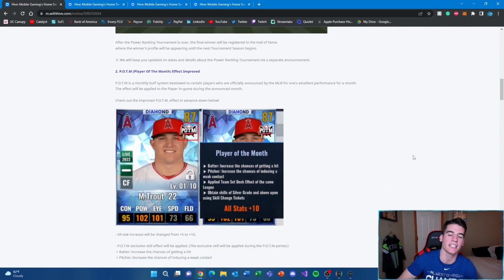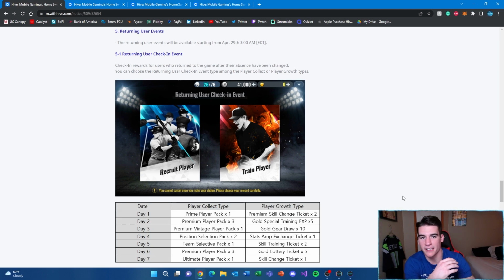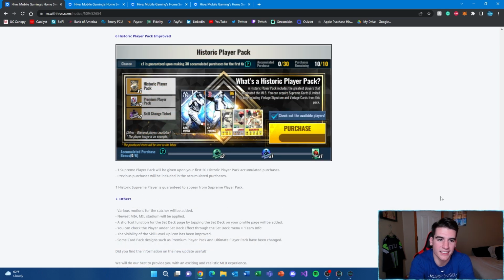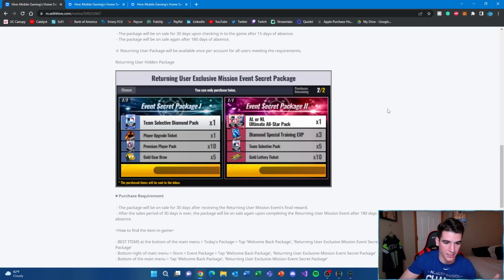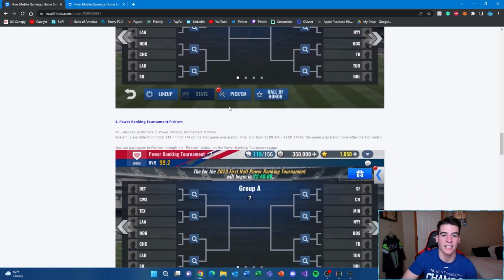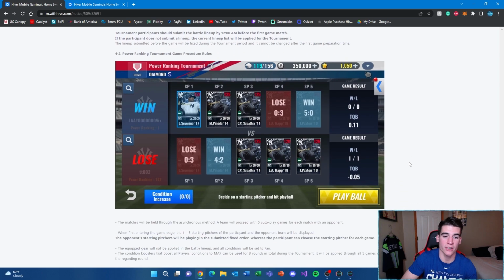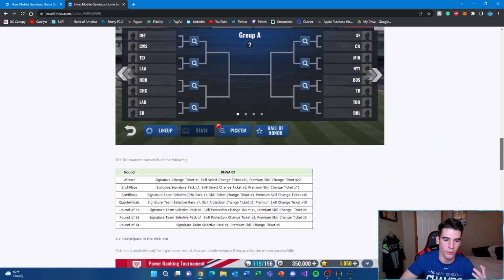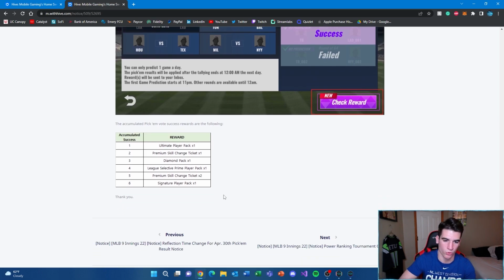SIG CHANGE TICKET IS BACK? NEW Power Ranking Tournament Update! - MLB 9 Innings 22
A BIG update has brought a ton of new stuff to MLB 9 Innings 22! From a new power ranking tournament mode that gives a sig change ticket to the winner to new events that give lots of rewards and a welcome back package that allows users to buy another grade increase and team select signature pack. We have a lot to unpack and cover in this one! Let me know your guys' thoughts down below in the comments.

Join the JayFish's Lounge Discord community server today!

Schedule -
Uploads: Daily @ 4 PM ET
Live streams: Tuesday* and Thursday @ 7:00 PM ET
*Tuesday live streams may not occur every week*
(Days and times are subject to change)